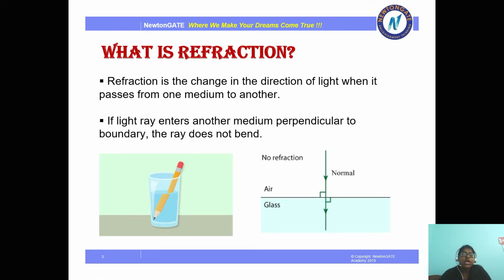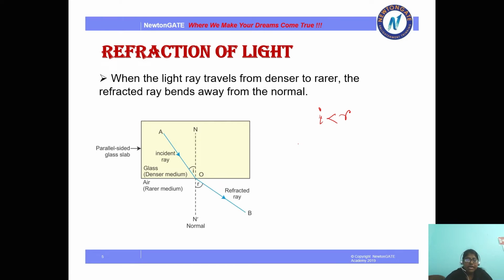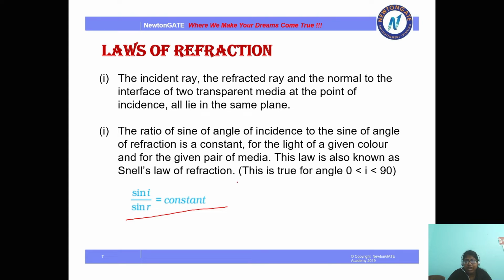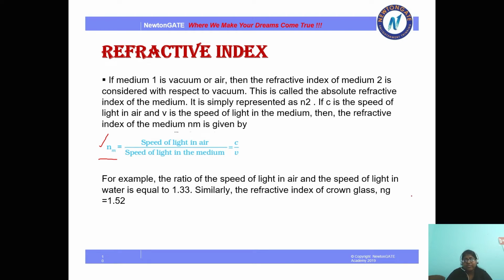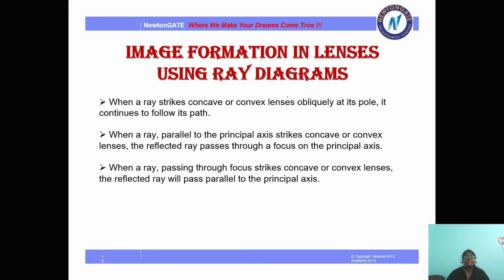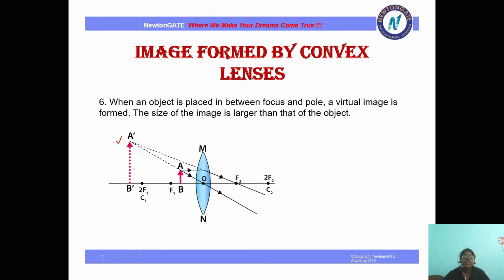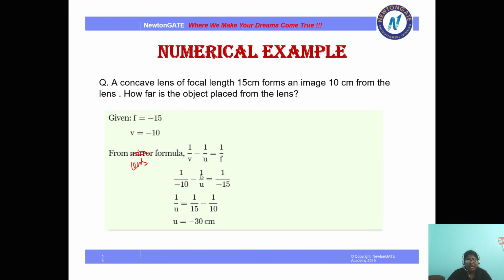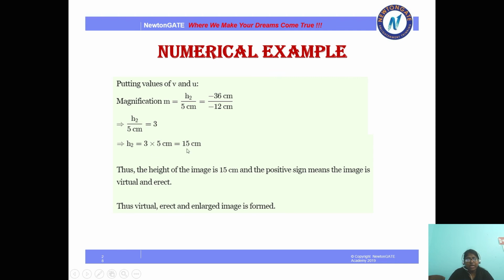CBSE | Class X | LIGHT | REFRACTION OF LIGHT PART 3 | Concepts Made Easy | NewtonGATE